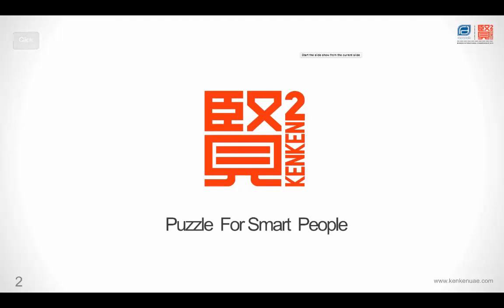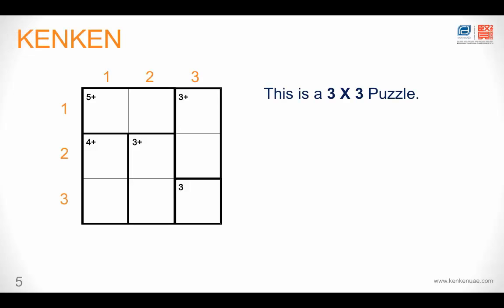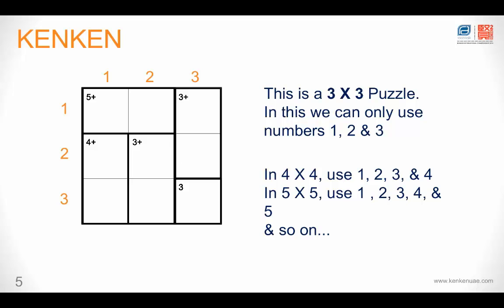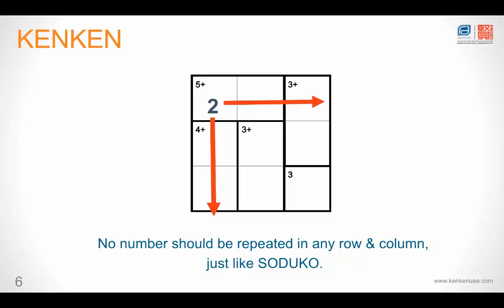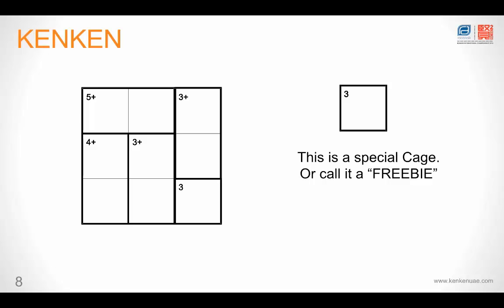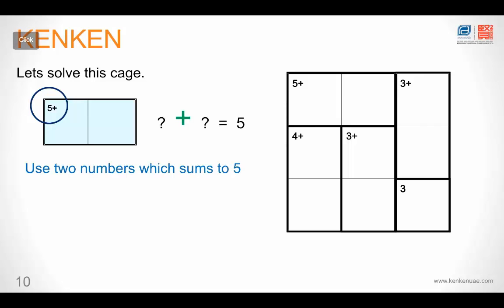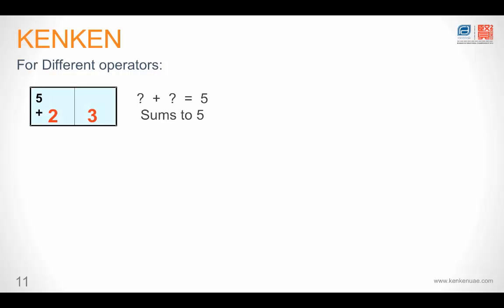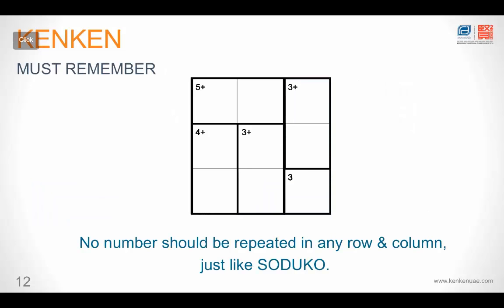How to Solve a Kenken Puzzle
I Ken, you Ken, anyone Ken!

It’s not as intimidating as it looks! Learn how to solve a Kenken puzzle from this short tutorial right now!

So, what is Kenken? Kenken is a world famous math puzzle, and it's even cooler than Sudoku. It is recognised by the National Council of Teachers of Mathematics (NCTM) USA, as a powerful tool to build math fluency, reasoning skills, and problem solving aptitude along with perseverance in a fun and engaging manner.